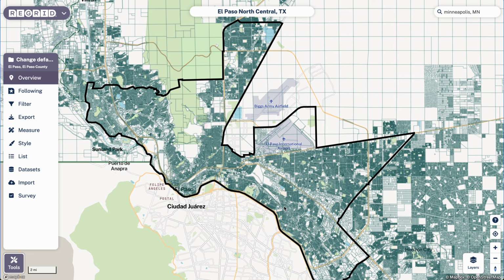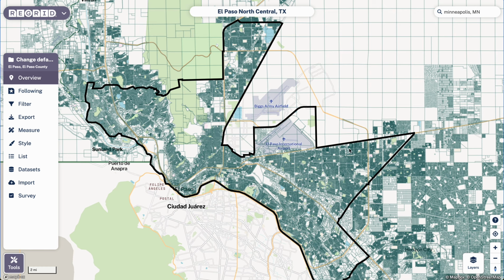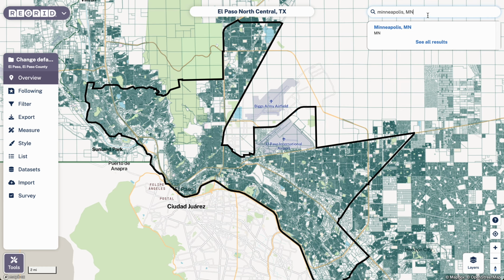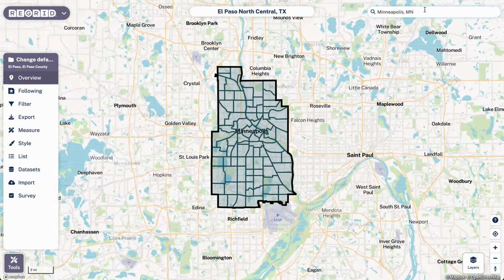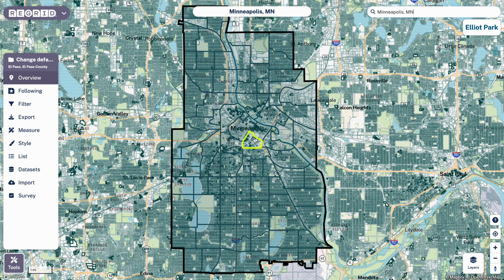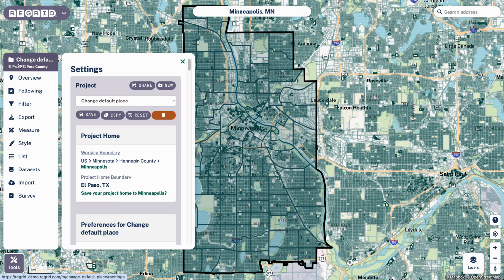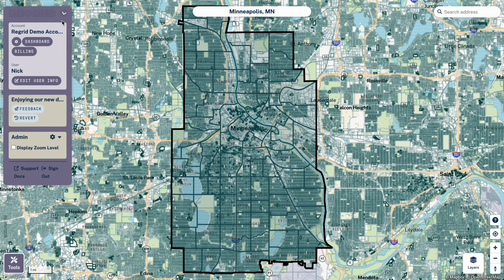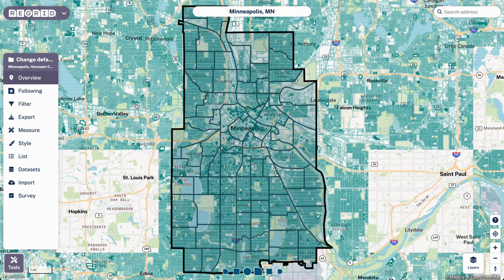Set Default Location - Regrid Property App (Web)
If you are regularly working in a specific area, you might want to set that location as your default so that you get taken right there each time you open a given Project. This tutorial walks you through navigating to a new location, as well as the process for "locking it in" once you've got it lined up.